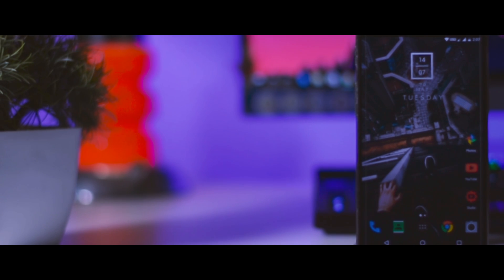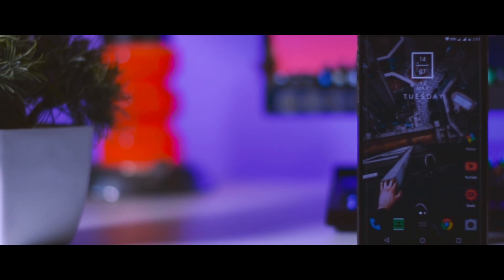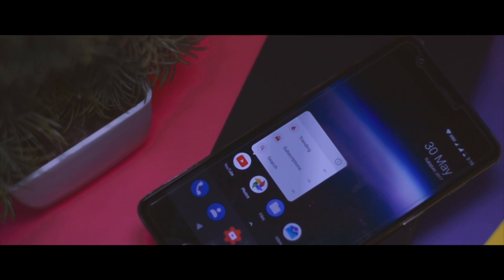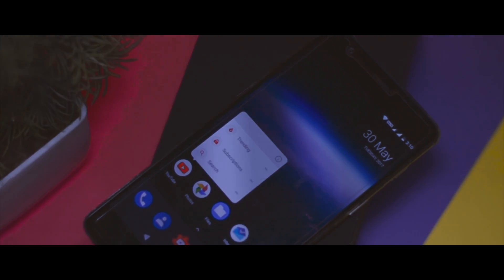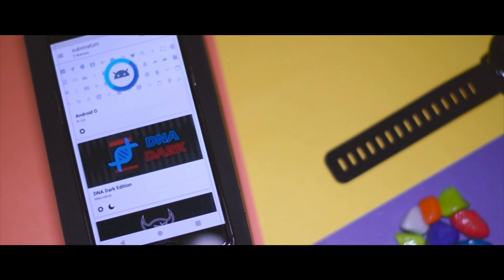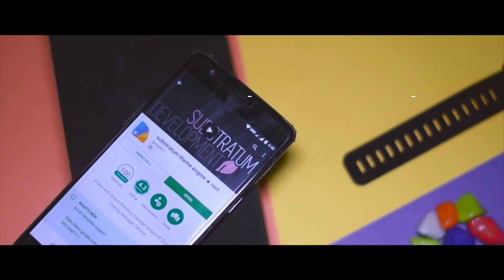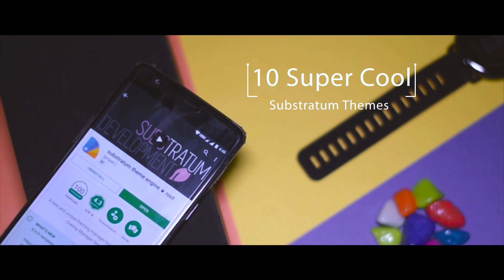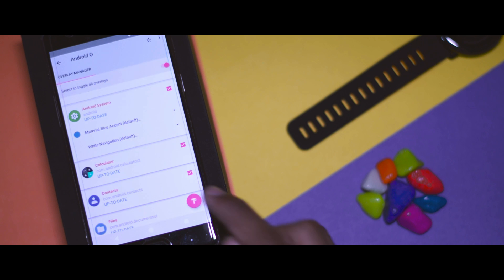Top 10 Super Cool Substratum Themes You Should Try Right Now (2017)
In this video i am going to show you Top 10 Super Cool Substratum Themes Which You Should Try Right Now. This list includes both paid as well as free themes.

[Download Themes]